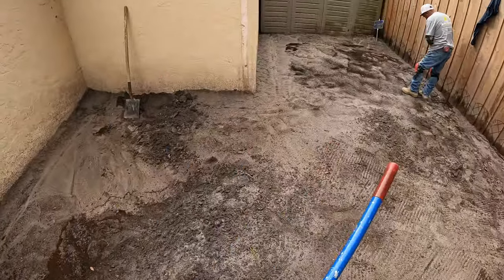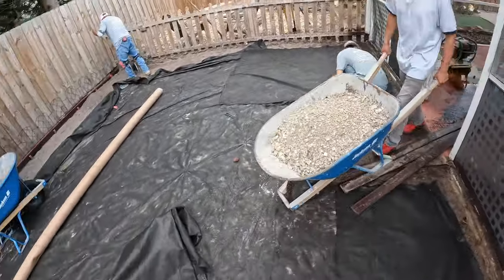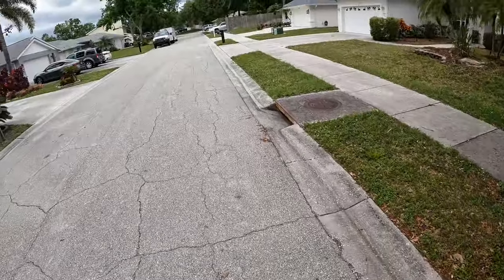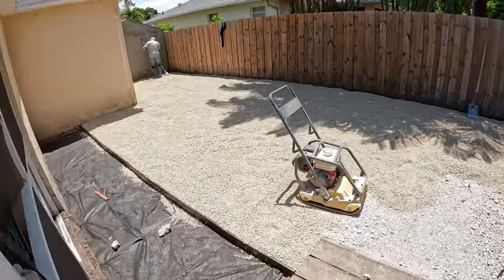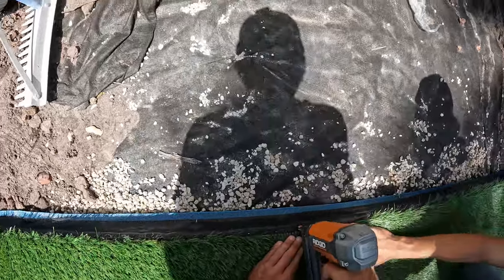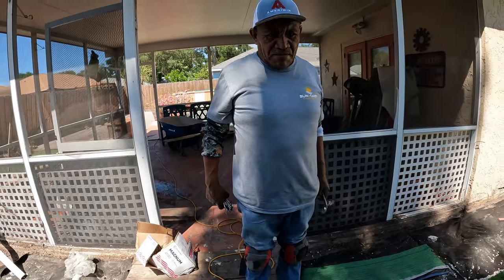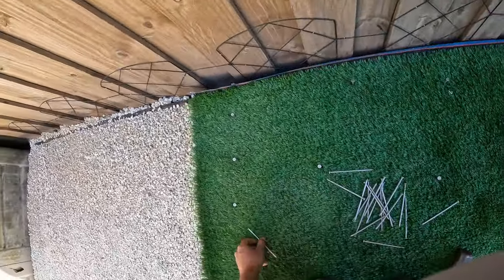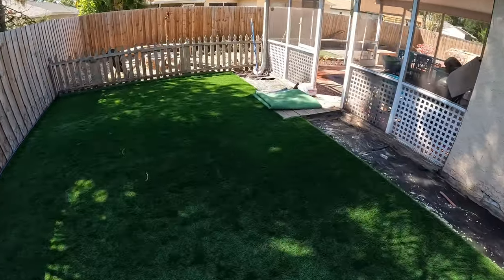HOW TO INSTALL ARTIFICIAL TURF!!! (1/2)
In this video the crew will be prepping and installing a artificial turf area along the side of a customers house, we will walk you through the process as we do it! This will be a 2 video series showing how its done!